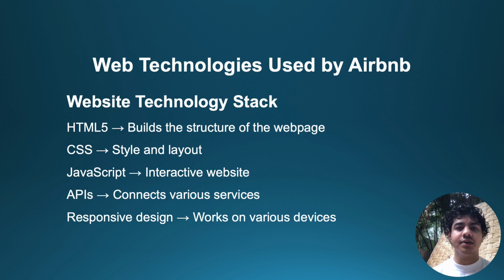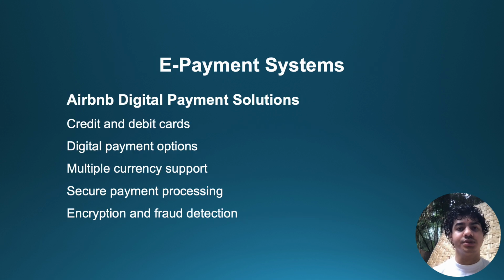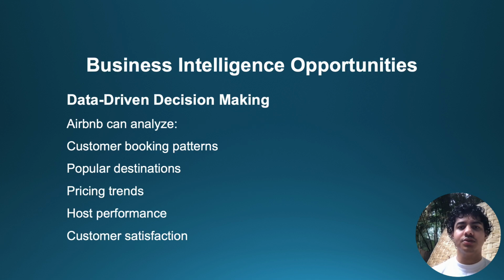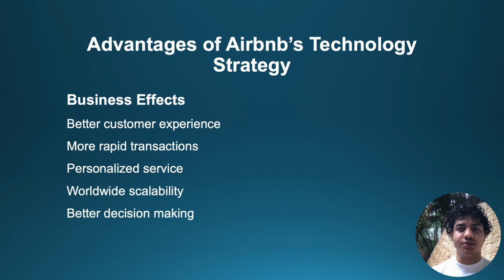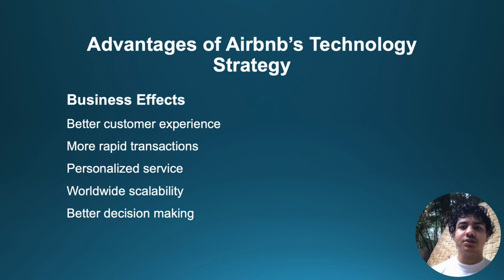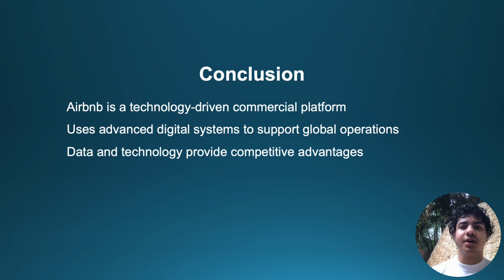Commercial Website Analysis: Airbnb